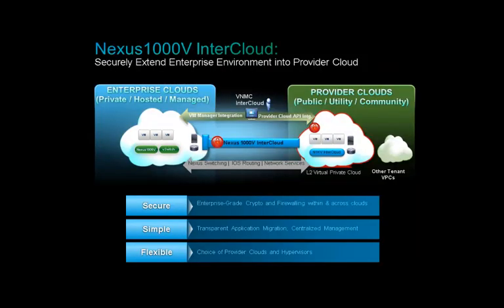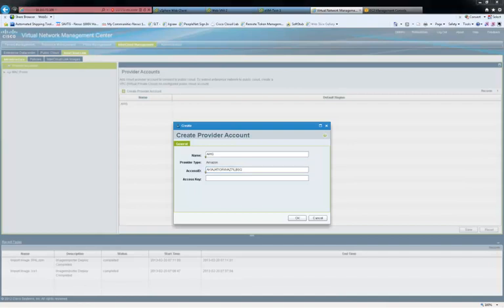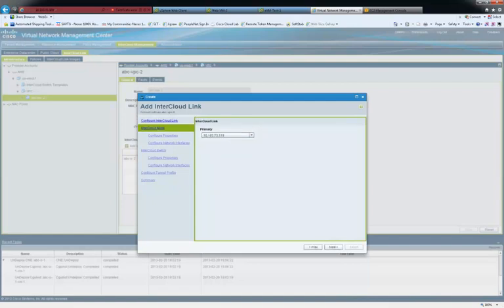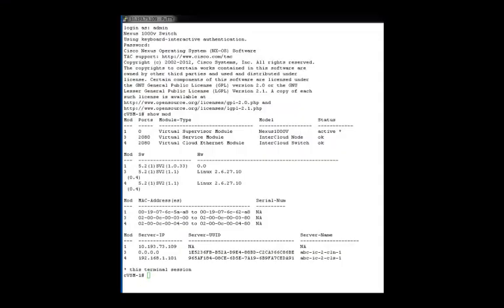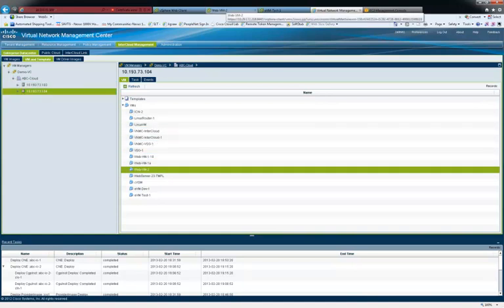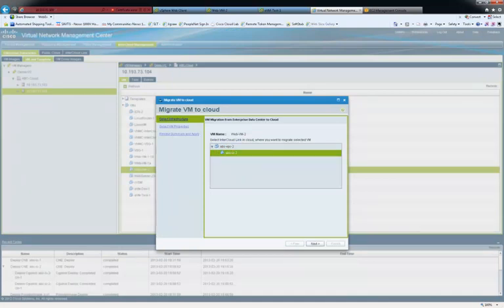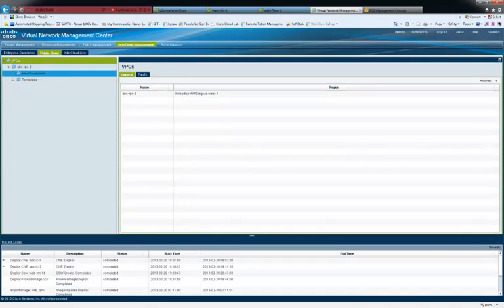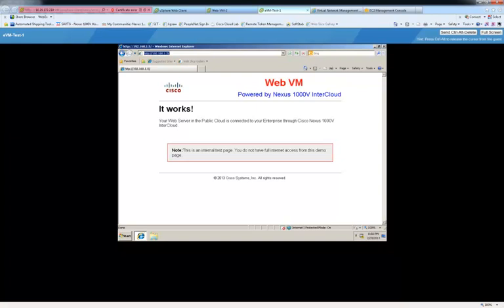Cisco Nexus 1000V InterCloud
Sutapa Bansal, Product Manager. Cisco demonstrates how Nexus 1000V InterCloud securely extends the enterprise data center with the provider cloud and provides the architectural foundation for building Secure Hybrid Clouds.